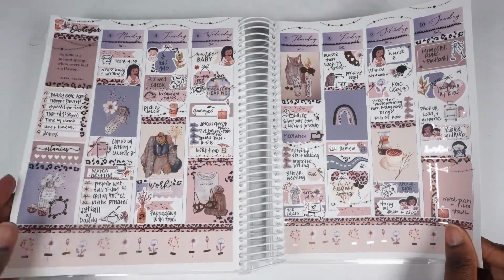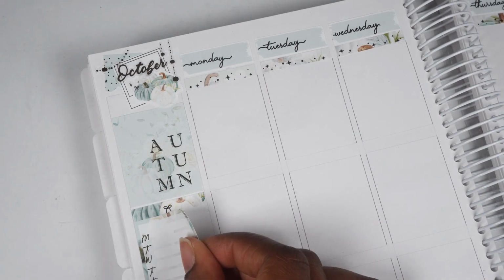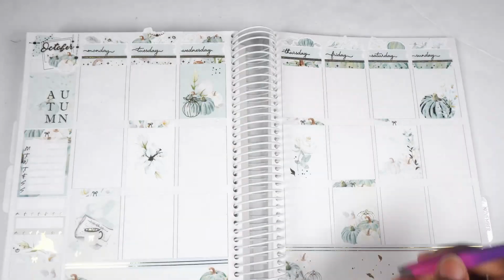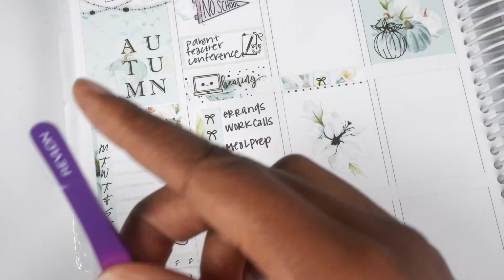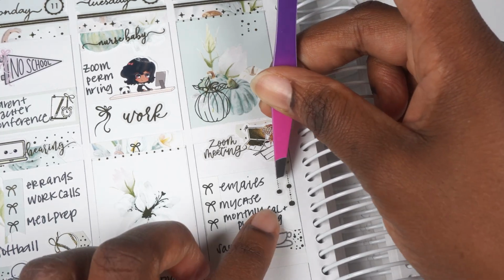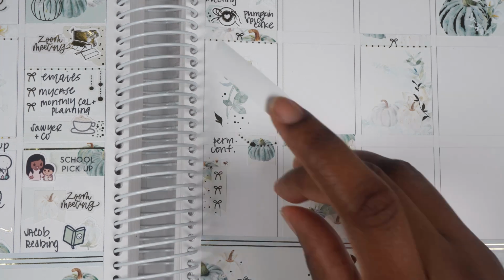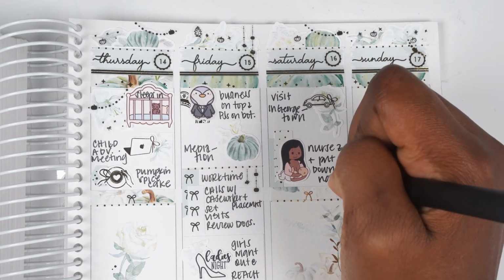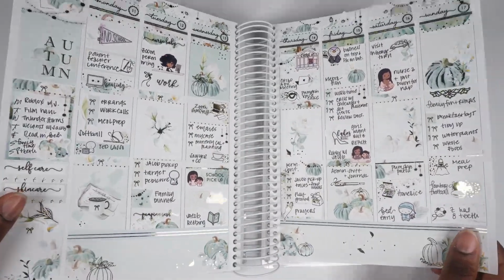Fall Plan With Me ft. Graceful Muse Paperie (Full Base)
Hi Everyone! This week I filmed the whole plan with me including decorating the date covers. Be sure to let me know what you think!

Kit: Graceful Muse Paperie
Alyssa's Craft Shop //